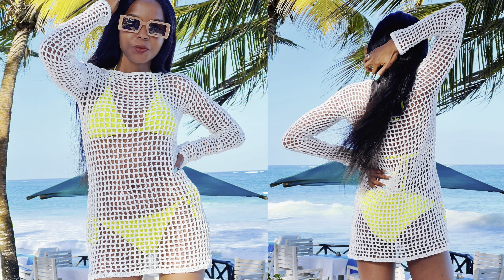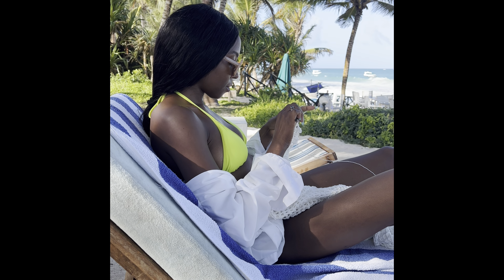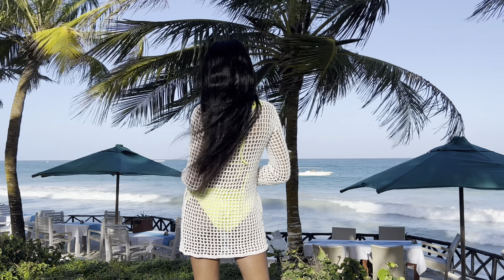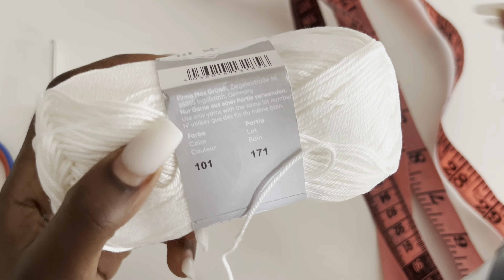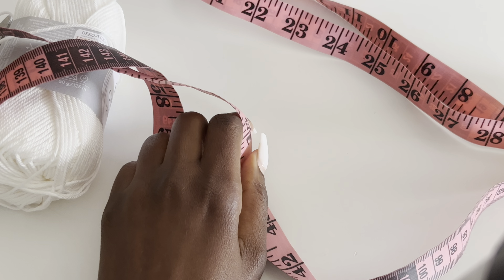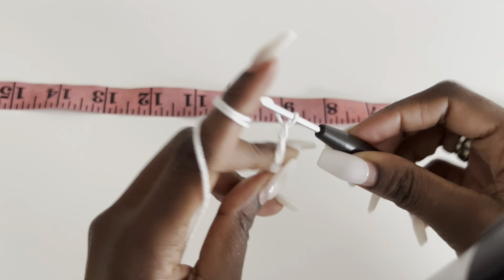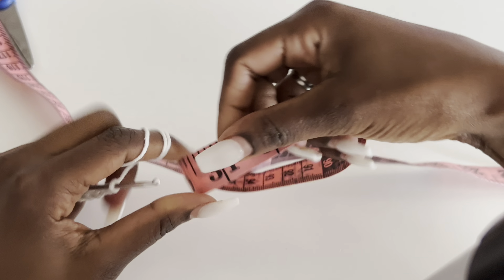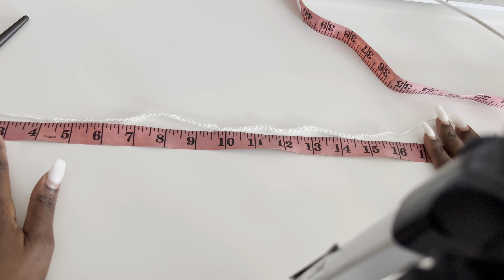Crochet Mesh Dress Top with Long sleeves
This mesh long sleeved dress is easy to crochet in any size and length. You need your bust, hips upper arm circumference measurements.